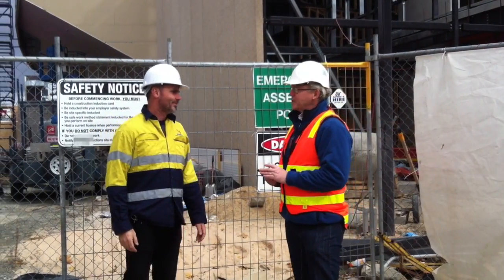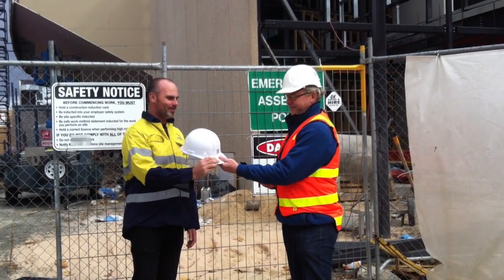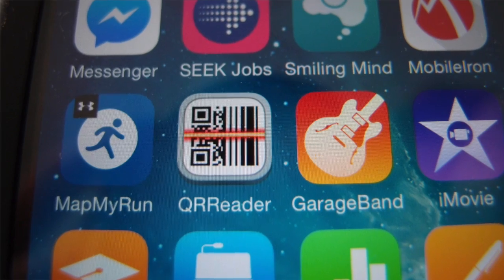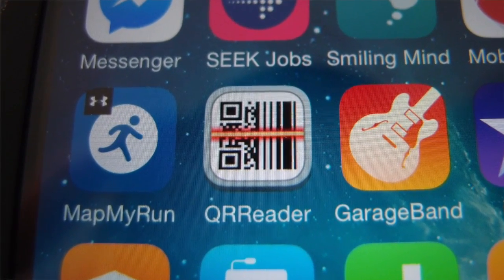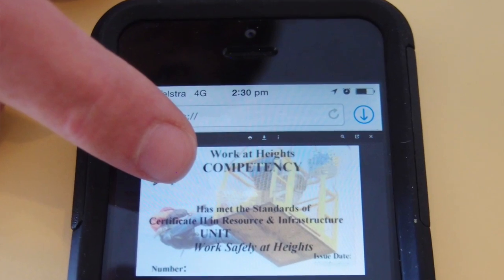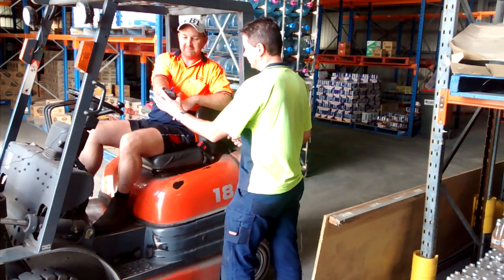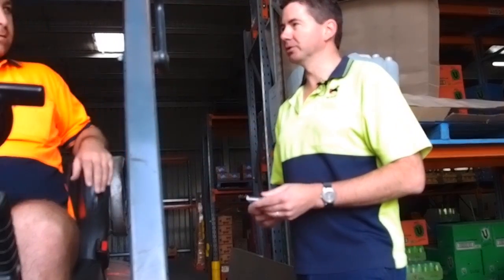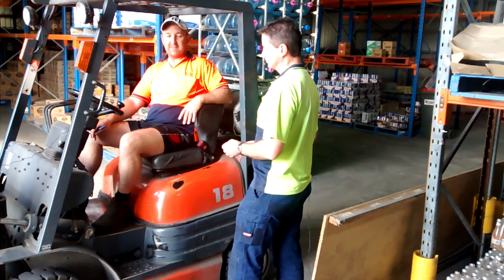Ticket Storage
This video is about the Ticket Storage software application available through Ticket Storage Australia.